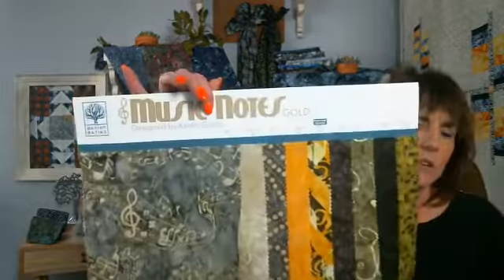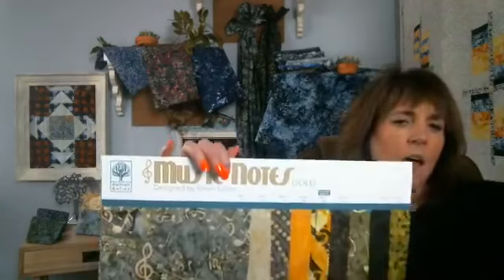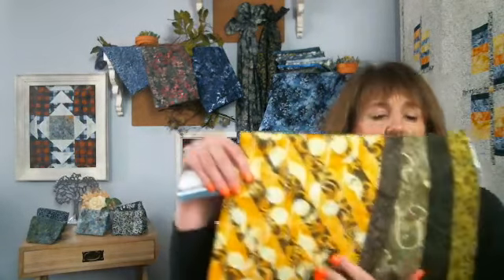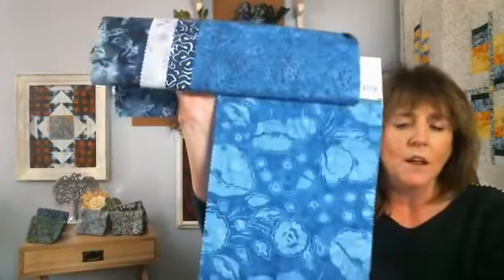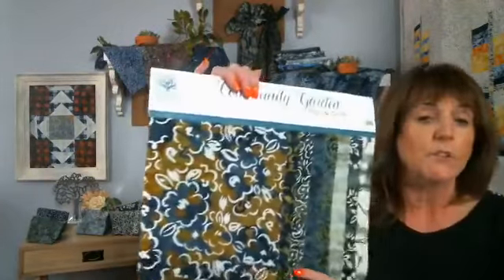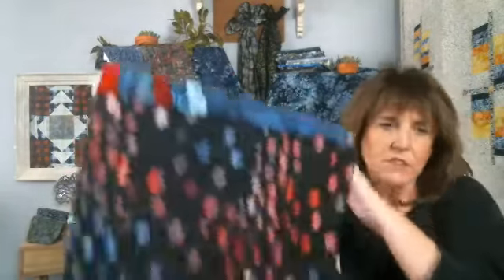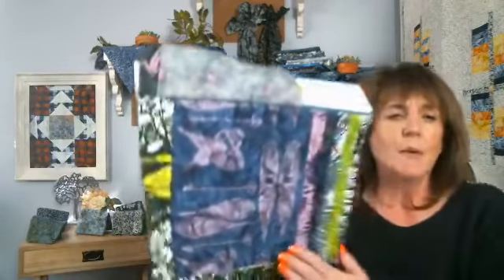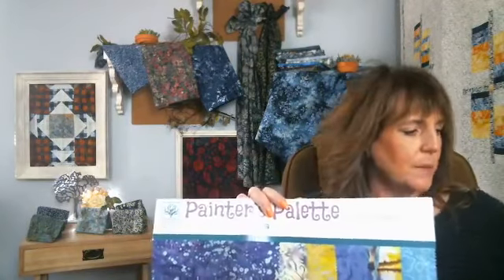January 14th - How to translate Creative Inspiration to Fabric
Inspiration is all around us. translating it to something saleable like batiks needs an editorial eye, a fascination with color and the ability to try innovative processes in design. In this tutorial, I talk a little bit about different inspirations and how I translated them to my batik collections.